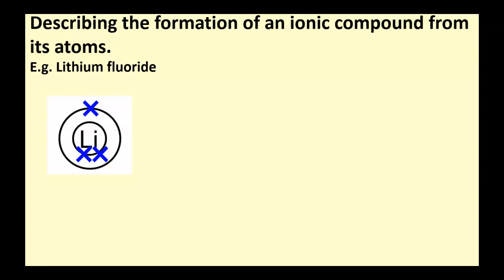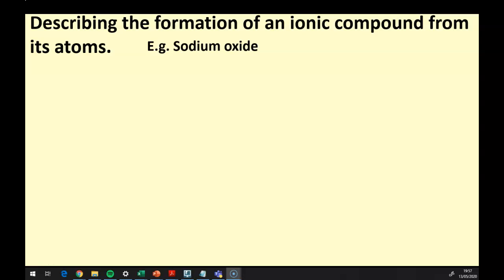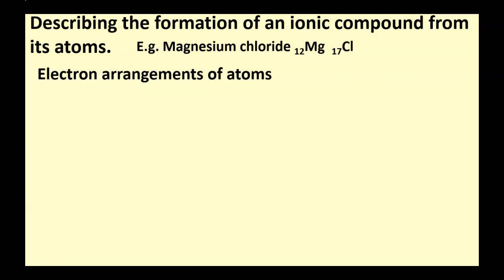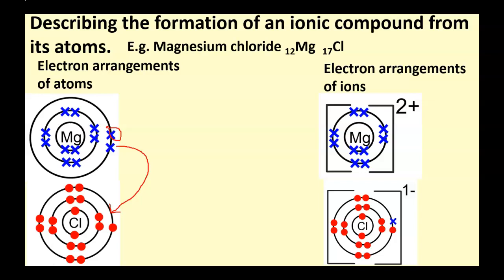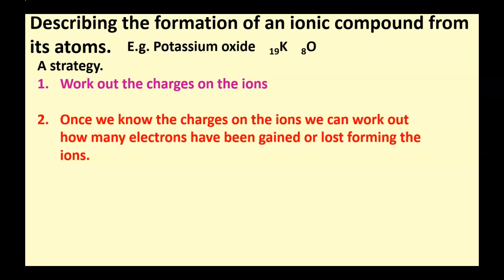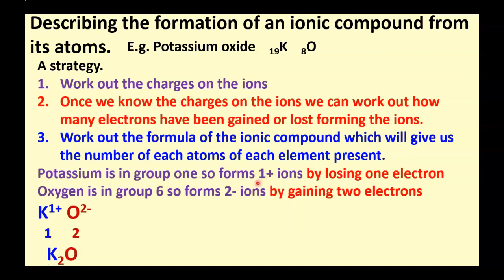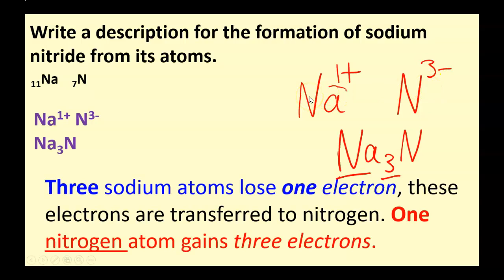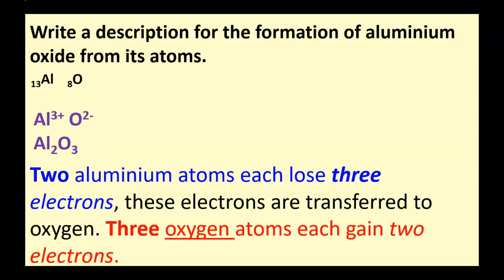TheFormationOfIonicCompoundsFromAtoms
E.g.
____Magnesium atom(s) lose(s) ___electron(s), these electrons are transferred to chlorine. ___ chlorine atom(s) each gain(s) _______electron(s).